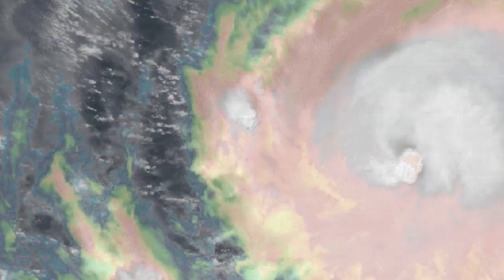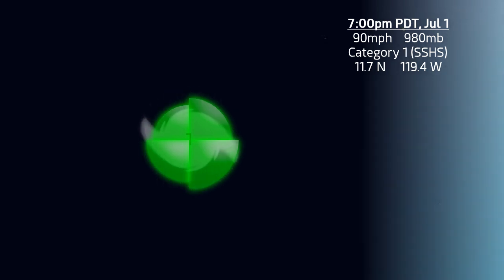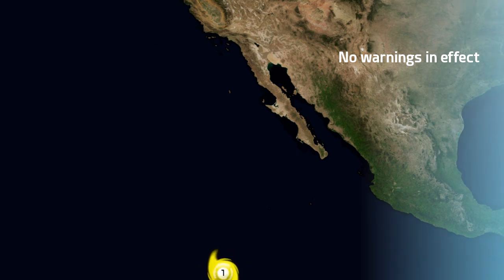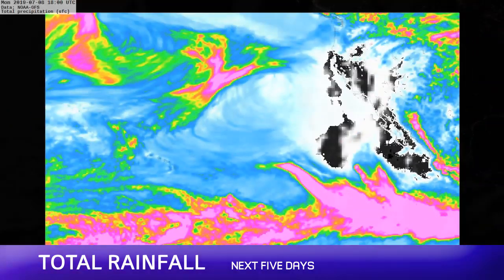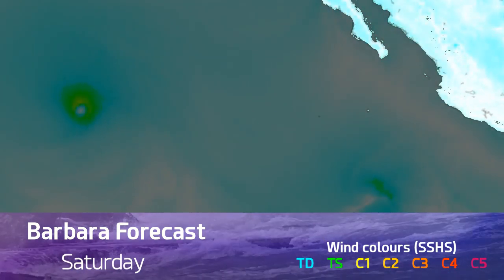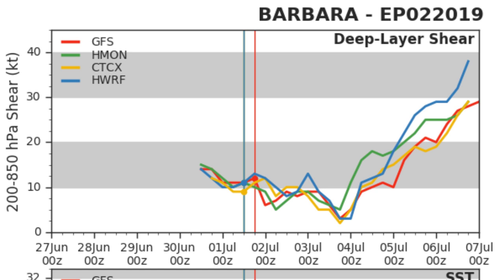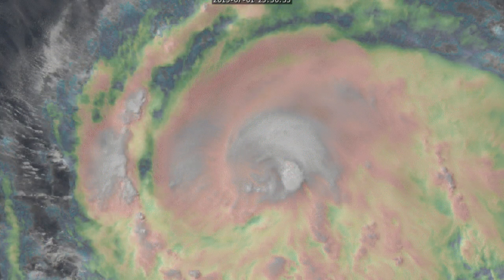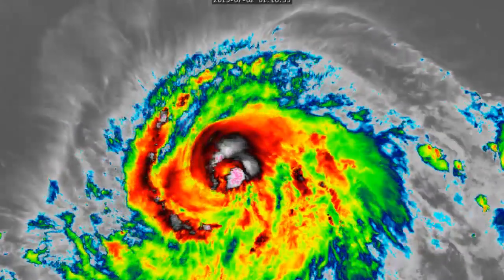Hurricane Barbara Update - 7pm PDT July 1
Hurricane Barbara is continuing to intensify tonight, and is now up to 90mph estimated by Force Thirteen SATIED. The storm is likely to intensify further and should reach major hurricane status later this week out in the open Eastern Pacific.